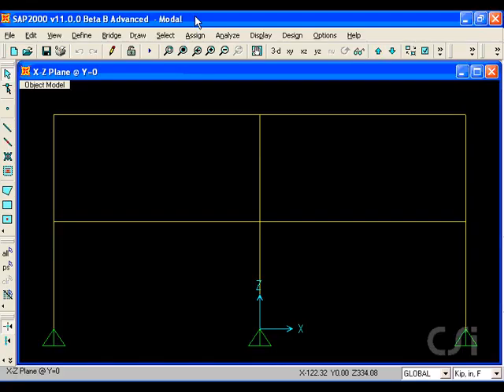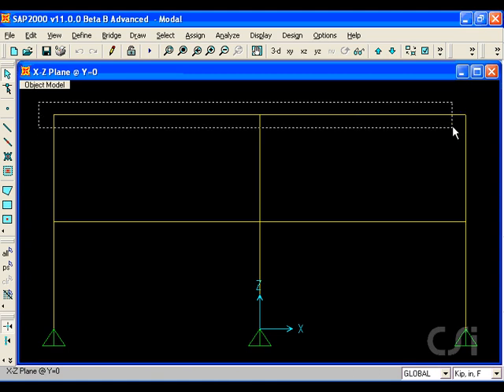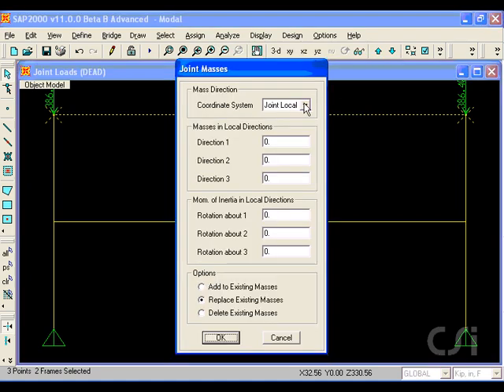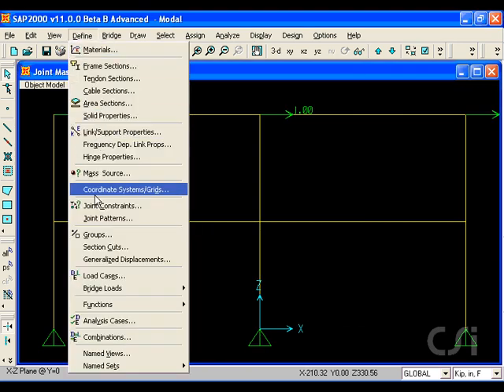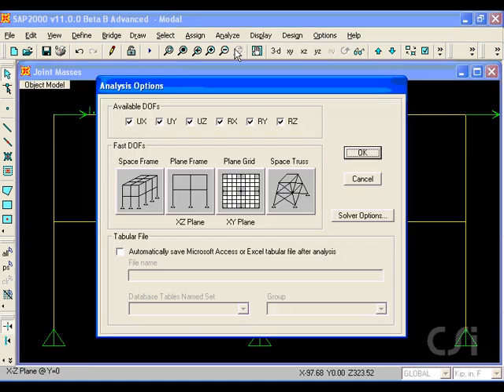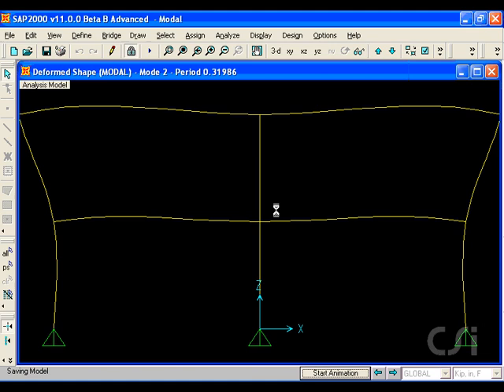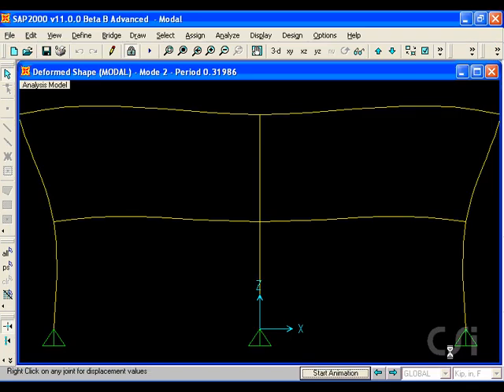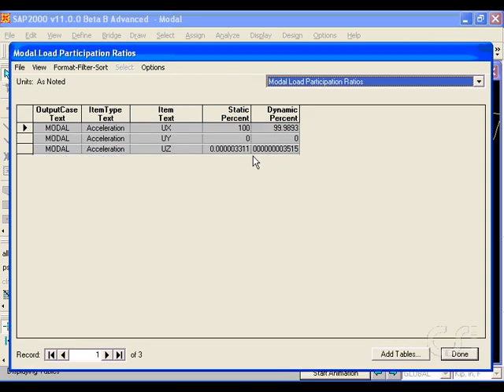Mass Modal V14S